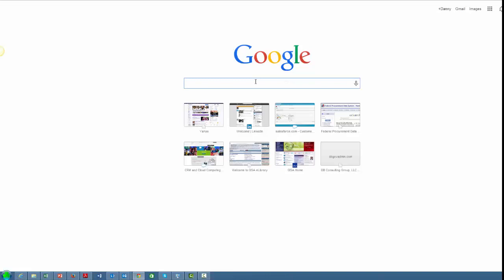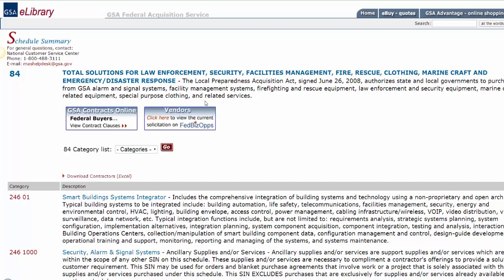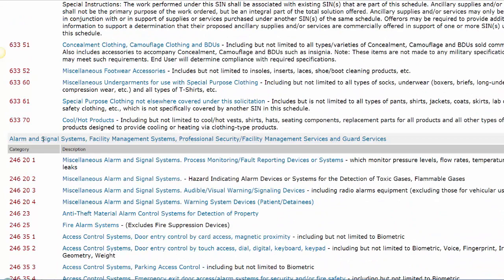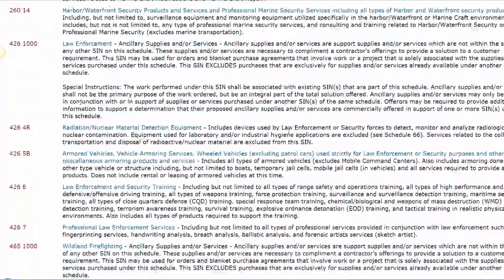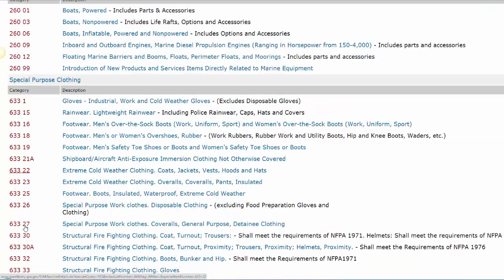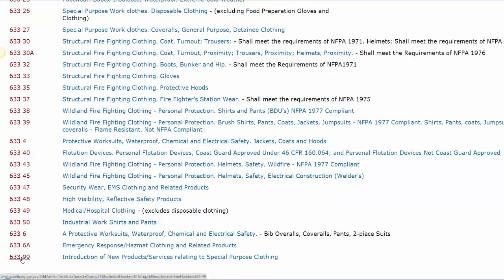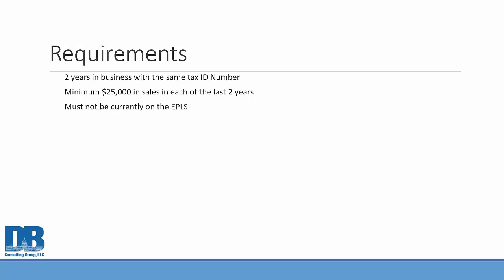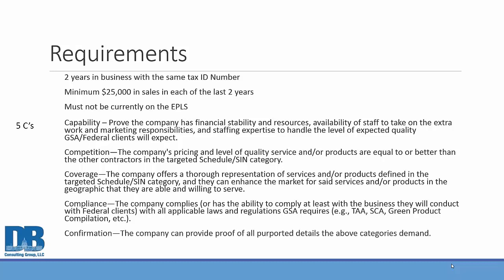GSA Schedule 84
GSA Schedule 84 is the federal government's Total Solutions for Law Enforcement, Security, Facilities Management, Fire, Rescue, Clothing, Marine Craft and Emergency/Disaster Response.